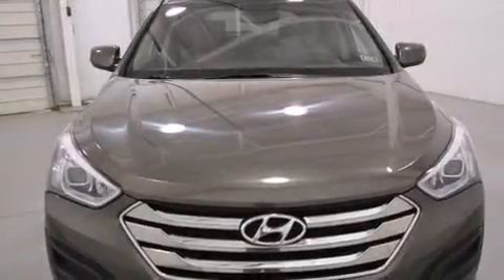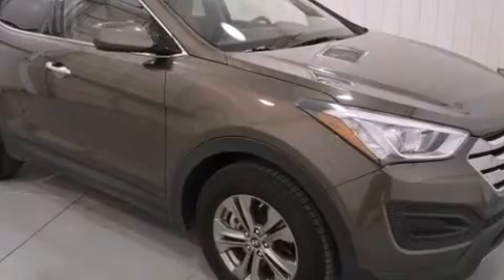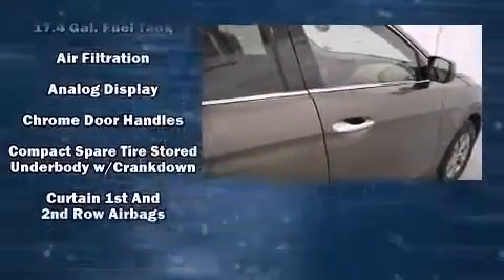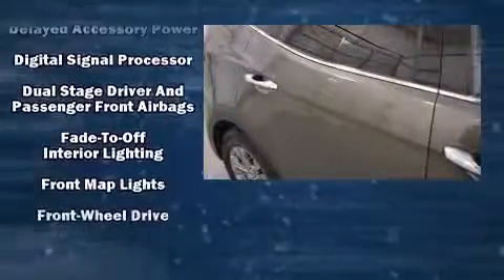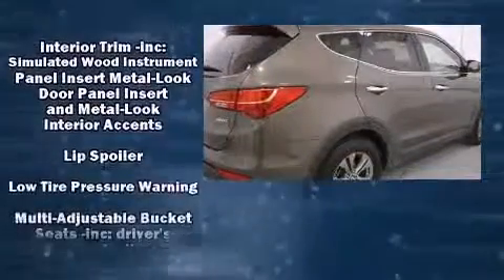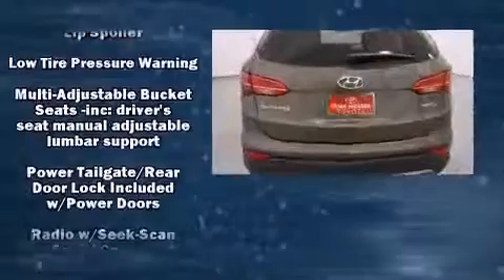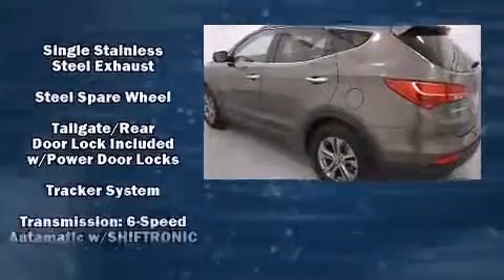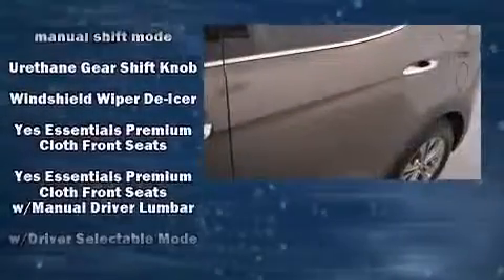2014 Hyundai Santa Fe Sport in Lubbock, TX 79407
Sensibility and practicality define the 2014 Hyundai Santa Fe Sport. With just over 20,000 miles on the odometer, this 4 door sport utility vehicle prioritizes comfort, safety and convenience. It features an automatic transmission, front-wheel drive, and a 2.4 liter 4 cylinder engine. Hyundai prioritized fit and finish as evidenced by: a rear window wiper, an outside temperature display, front bucket seats, tilt steering wheel, power door mirrors, cruise control, and power windows. Side curtain airbags deploy in extreme circumstances, shielding you and your passengers from collision forces. We pride ourselves on providing excellent customer service. Stop by our dealership or give us a call for more information.